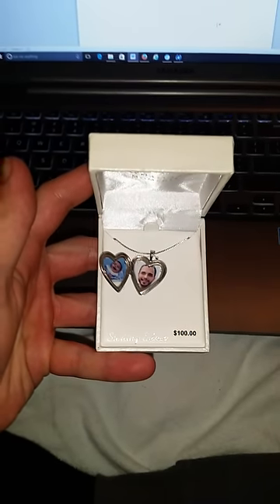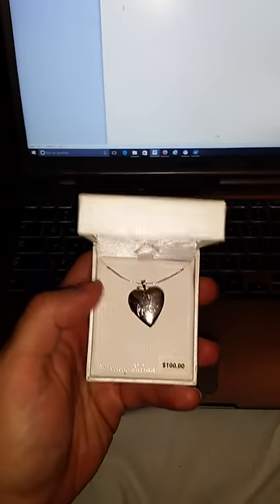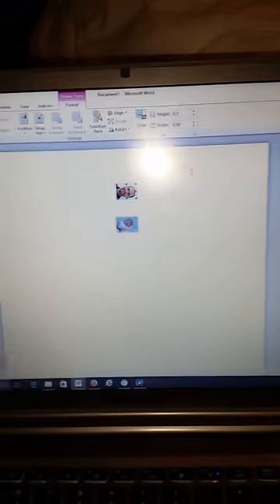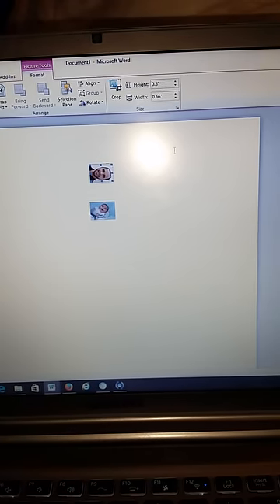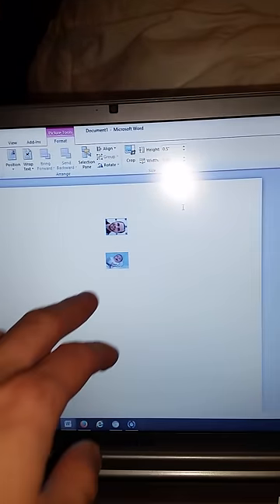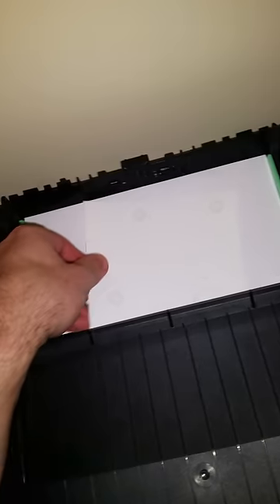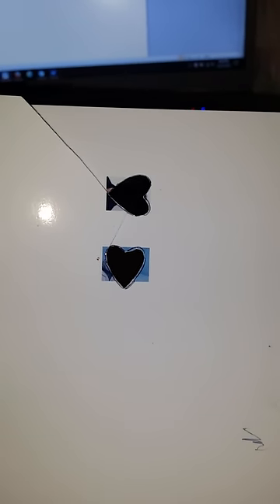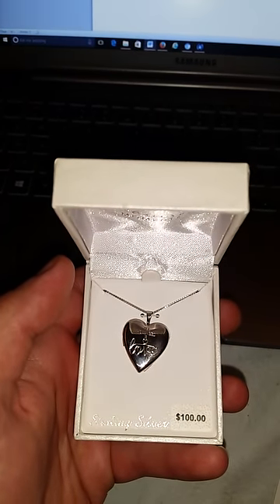How to EASILY Resize Pictures for Lockets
In this video i will be showing you guys how to resize pictures on your computer so that you can print them out at home and put the pictures you want inside your locket. Just in time for the holidays!

ITEMS TO PURCHASE:
-[Heart Locket] to Purchase
-[HP PHOTO PAPER] to Purchase
-[All In One Printer] to Purchase